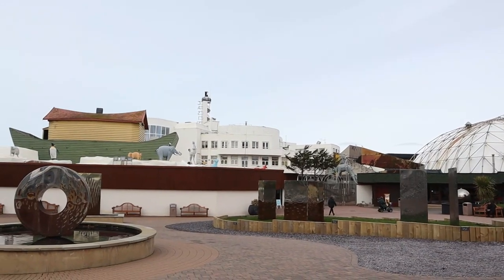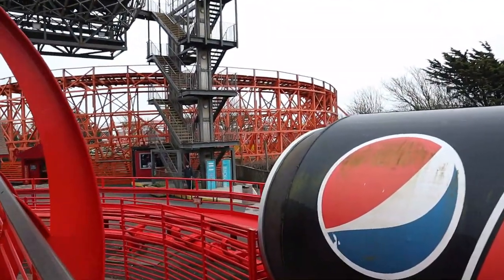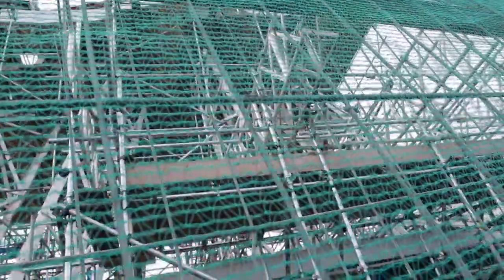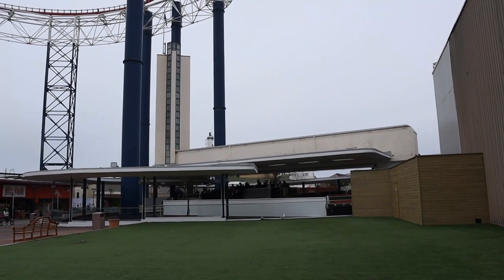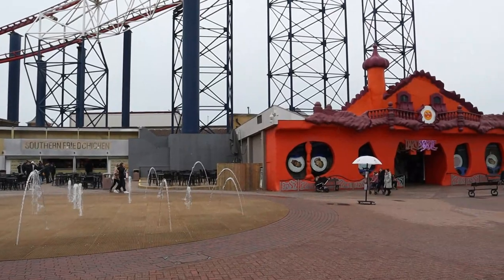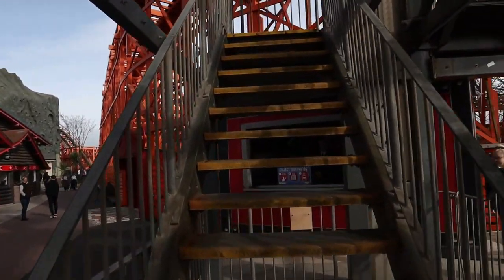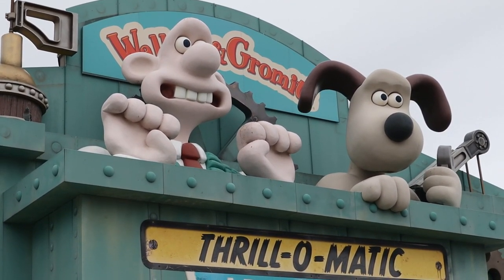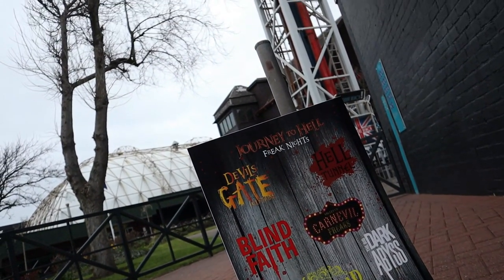Blackpool Pleasure Beach OPENING Vlog 2023! Valhalla OPENING + MORE!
Could this be the the Quietest day I've EVER visited Blackpool Pleasure Beach? Join me for opening weekend at Blackpool Pleasure Beach for 2023, in this Vlog I check out all of the latest updates from around the park including The Big Dipper renovations ready for its 100th birthday, Valhalla READY to OPEN in April, River Caves Updates, Avalanche Repaint, plus so much more! Alongside that I get on some of my favourite rides at the park including Big One, ICON, Revolution, and so many more! Blackpool Pleasure Beach Opening hours on opening Sunday were 11am till 5pm!

Blackpool Pleasure Beach Rides:

ICON - Pleasure Beach

ICON opened to the public on 25th May 2018, the UK’s first-ever double-launch rollercoaster offers guests to the park a unique and thrilling experience.

ICON launches visitors on an exhilarating journey where they experience the same acceleration as a Formula 1 driver before twisting and turning at high speeds across the park, interacting with other rides.

A second boost of speed then launch riders to heights of 88.5ft, with drops of up to 82ft, giving even the bravest of thrillseekers an unforgettable ride.

Pepsi Max - The Big One - Pleasure Beach

Changing the skyline of Blackpool forever, The BIG One was constructed in 1994 and designed by Ron Toomer and manufactured by Arrow Dynamics. Standing 235 ft above Blackpool Pleasure Beach, the iconic structure was the tallest, fastest and steepest steel rollercoaster in the world!

The clunking sounds of the lift hill slowly build anticipation, until the release at the exhilarating first drop sending riders hurtling along the track, high above the park below.

Infusion - Pleasure Beach

Ride the world’s first looping coaster suspended over water at Blackpool Pleasure Beach.

Prepare for an exhilarating infusion of the elements, soar to amazing heights. Infusion is a whirlwind experience that will amaze and astound the senses.

Hold your breath as you board Infusion take a seat and see the floor disappear beneath your feet, the five loop suspended roller coaster is the first in the world to be suspended completely over water.

Revolution Pleasure Beach:

Get ready for the rush of the Revolution. With its wicked acceleration, the train is launched out of the station and speeds straight for the gigantic loop. Just when you think it’s over you are launched backwards to relive the incredible g-force all over again!

Big Dipper Pleasure Beach:

A world-famous classic rollercoaster and pleasure beach icon! The ultimate woodie coaster!

With five awesome drops and a host of twisting and banked turns the Big Dipper is a classic wooden rollercoaster suitable for all thrill-seekers. If you enjoy the classic rollercoaster experience the Big Dipper has it all.

The original ‘Big Dipper’ is now almost 100 years old, the track was extended in 1934.

Revolution

Get ready for the rush of the Revolution. With its wicked acceleration, the train is launched out of the station and speeds straight for the gigantic loop.

Grand National - Pleasure Beach

Designed for those who like their thrills with a competitive edge, the Grand National is Europe’s only twin-track racing coaster.

Ice Blast - Pleasure Beach
Steeple Chase - Pleasure Beach
Valhalla Blackpool Pleasure Beach

Blackpool Pleasure Beach is a thrilling amusement park located in Blackpool, England. The park boasts an impressive lineup of rides and roller coasters, including:

The Big One: A towering coaster that reaches speeds of up to 87 mph and offers breathtaking views of the surrounding area.

Icon: A cutting-edge coaster that features multiple inversions and launches, making it one of the most exciting rides in the park.

Valhalla: A water ride that takes riders on a journey through icy caves, fiery pits, and raging waters, culminating in a thrilling plunge down a 70-foot drop.

Infusion: A coaster that features five loops and twists, all while riders are suspended over a pool of water.

Revolution: A classic coaster that was the first to feature a vertical loop, still thrilling riders today.

Nickelodeon Streak: A wooden coaster that offers a classic, bumpy ride with plenty of airtime and drops.

Feel free to use this footage HOWEVER you must put the following in your description and video. Failure to do this will result in your video being taken down.